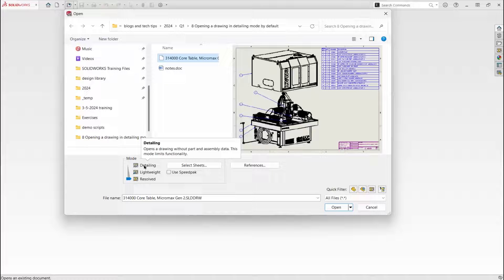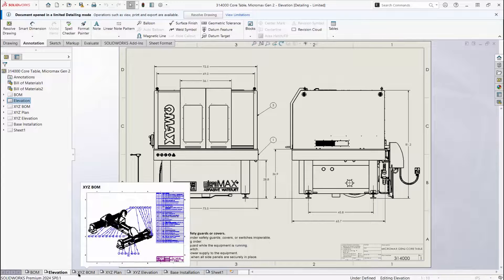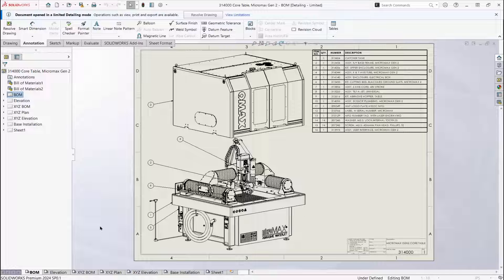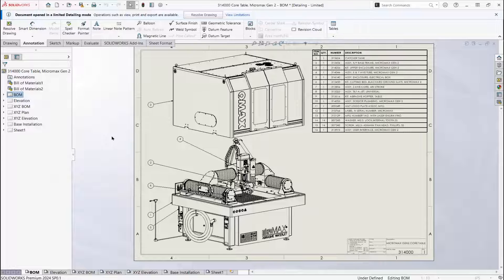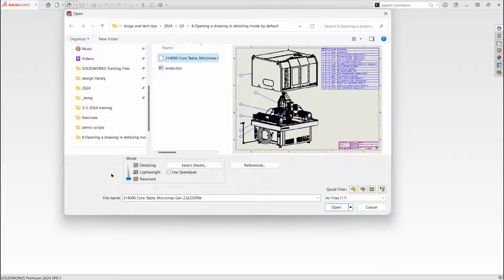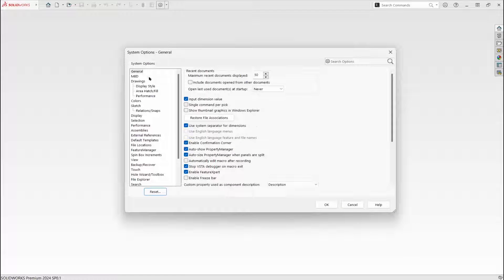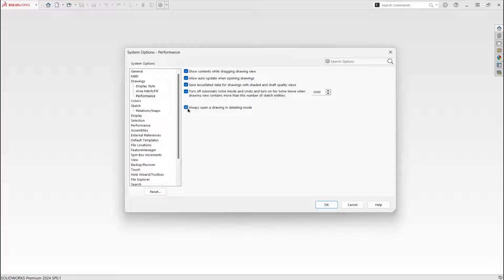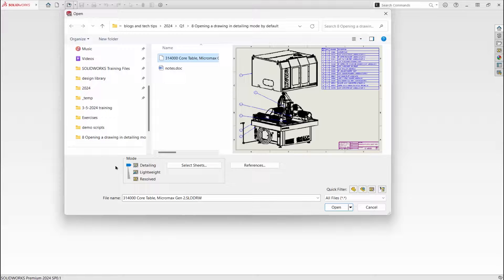Opening a Drawing in Detailing Mode in SOLIDWORKS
Detailing mode has been in SOLIDWORKS for a long time. The idea is we want to make changes to a drawing like adding a note, or a symbol, but we don't need the model data for that.

Detailing Mode doesn't load the part in assembly data. As a result, the drawing opens much faster. In the example for this video, there's a lot of information in this drawing on multiple sheets, but it opened in just seconds. We can open an earlier version of a drawing even if we don't have all the information for the models. In this example, this drawing was last saved in 2020, and I don't have the assembly file on this computer. I can do a lot of things in this mode such as add notes, dimensions, symbols, and balloons to name just a few.

If you work with large drawings, you may want to open them in detailing mode more often than not. In SOLIDWORKS 2024, we have an option to set the default to detailing mode. To set the defualt go to System Options  Drawings  Performance and check "Always open a drawing in detailing mode". Now detailing mode is the default.